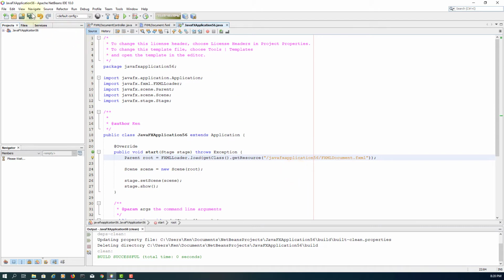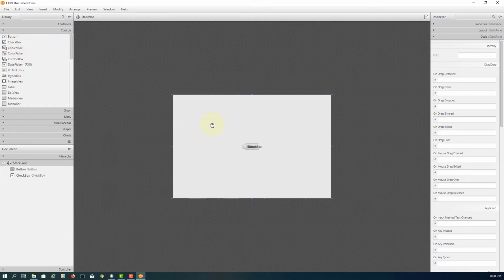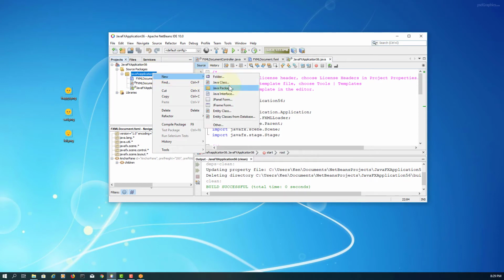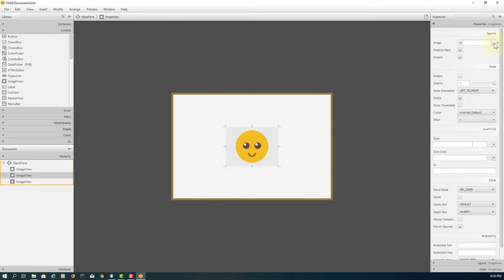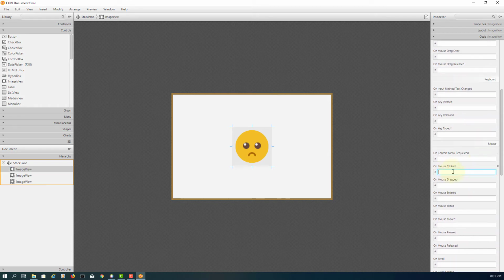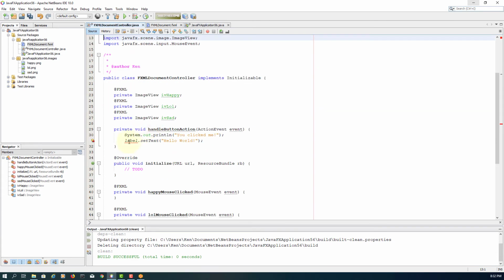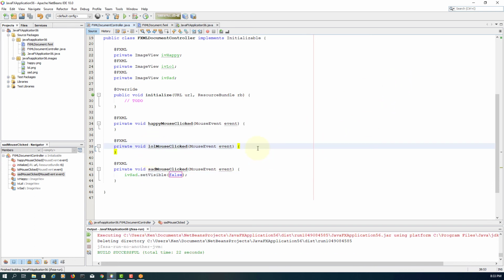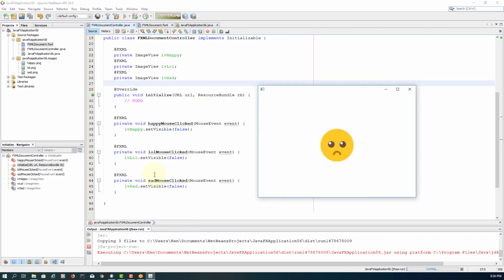JavaFX Tutorial 25 - StackPane (Remastered)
A StackPane lays out the nodes (UI controls) that are arranged on top of another like in a stack.

The node added first (0th index) is placed at the bottom of the stack and next node is placed on top of the first node (1st index), and next node is placed on top of the second node (2nd index), and so on.